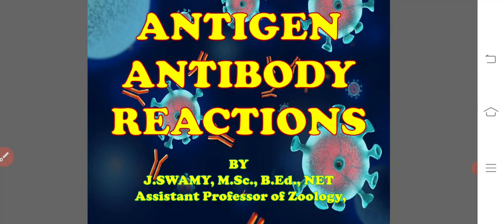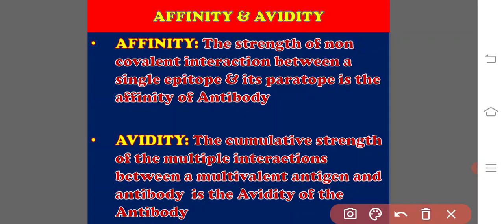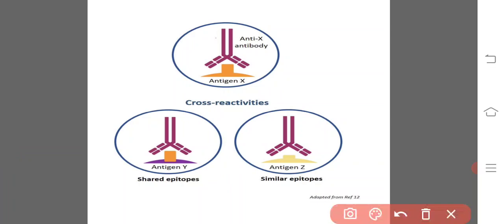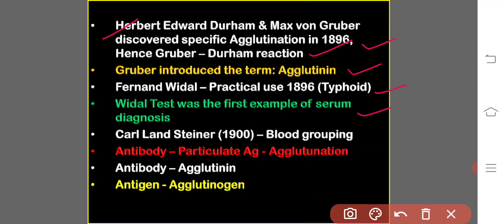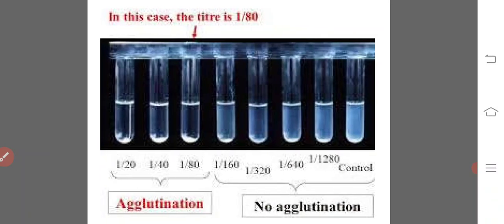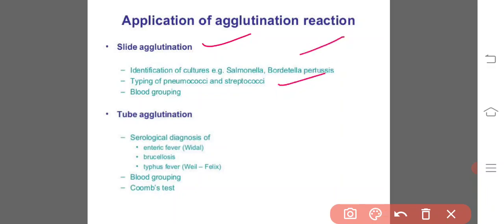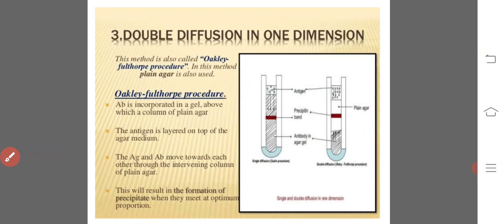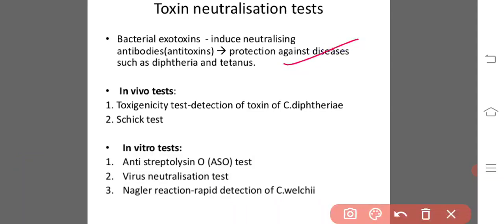ANTIGEN ANTIBODY REACTIONS AGGLUTINATION PRECIPITATION NEUTRALISATION COMPLEMENT FIXATION ELISA